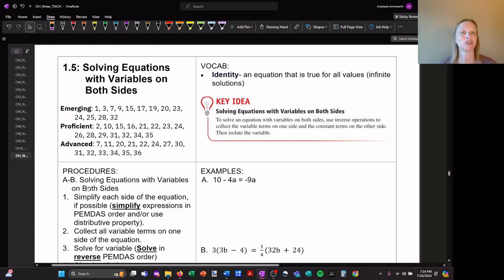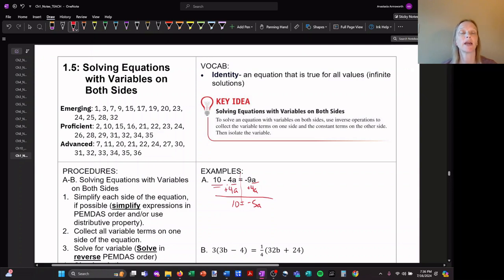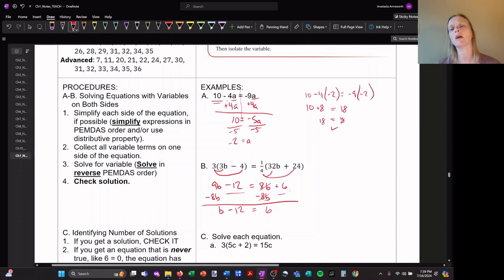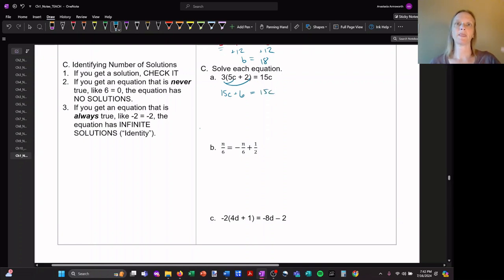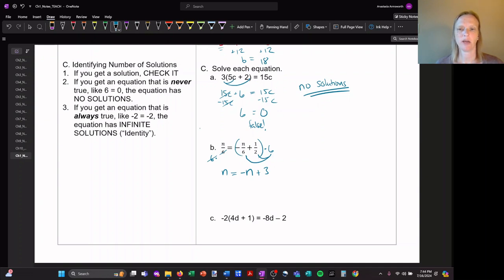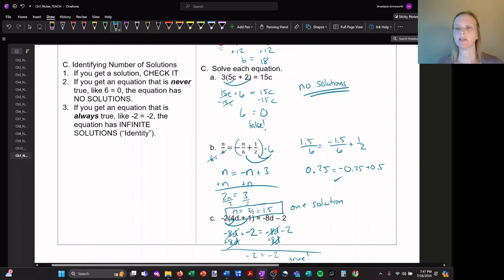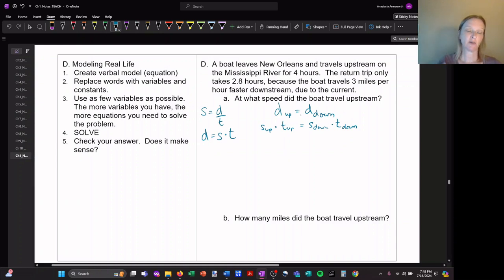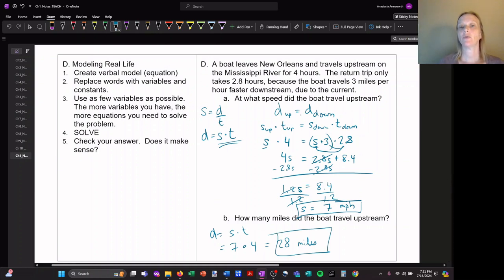1.5: Solving Equations with Variables on Both Sides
Corresponds to notes for Big Ideas Math Algebra 1, topic 1.5: Solving Equations with Variables on Both Sides